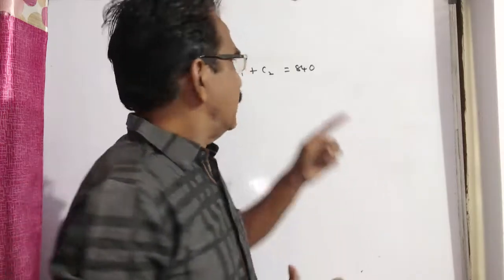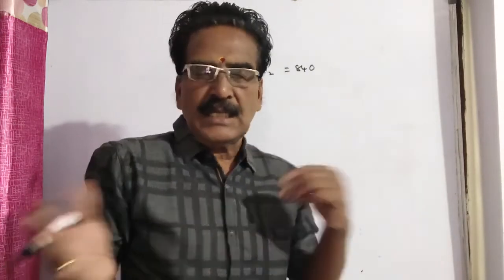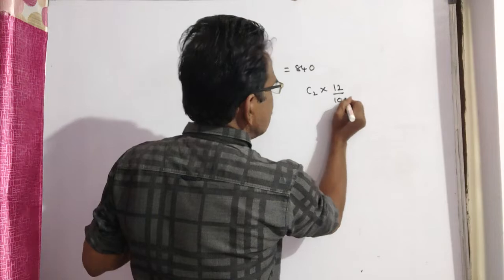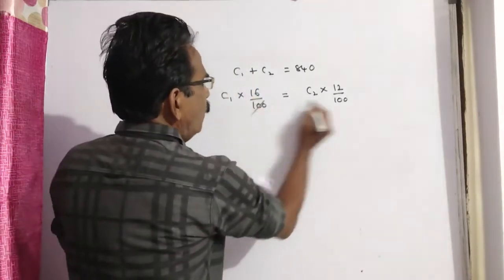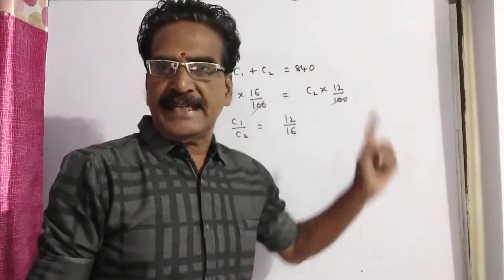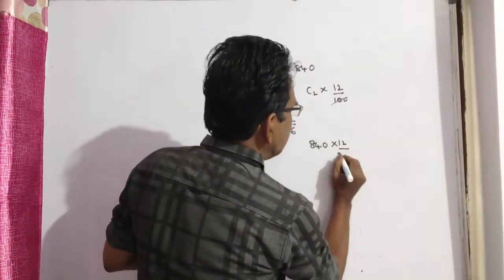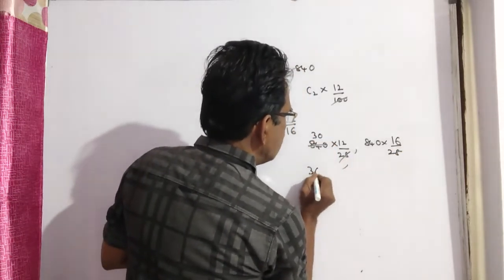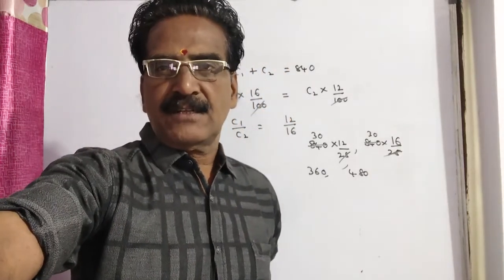The cost price of two watches is ₹ 840 By selling one at a profit of 16% and other at a loss of 12%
The cost price of two watches taken together is ₹ 840. If by selling one at a profit of 16% and other at a loss of 12%, there is no gain or loss in whole transaction then find the cost price of each watch.